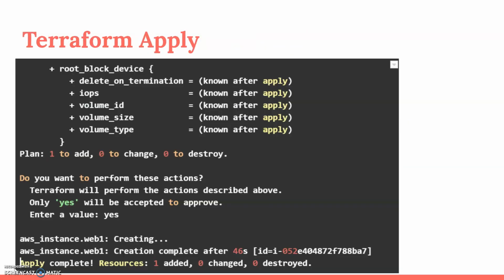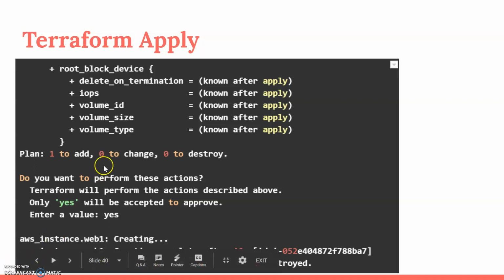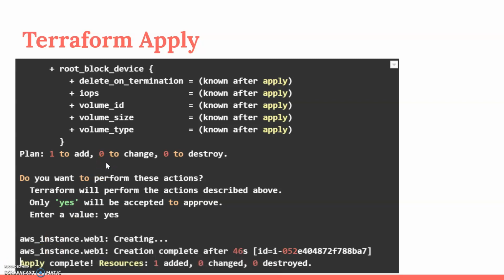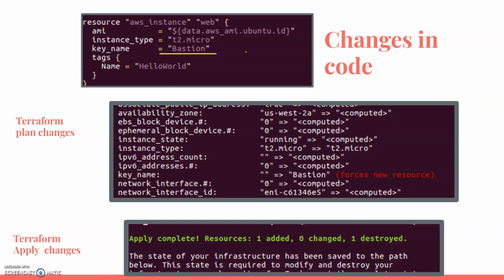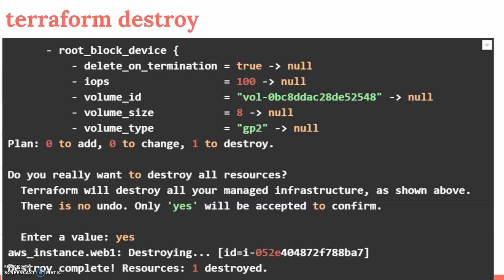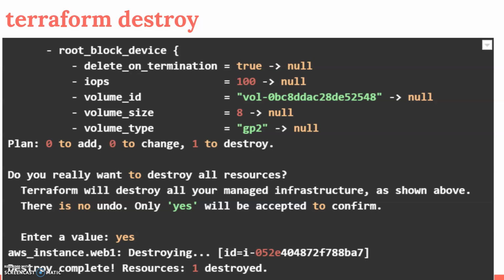#08 Terraform commands | Terraform Plan | Terraform Apply | Terraform Validate | PART 1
This video shows how to spin up an AWS EC2 instance with terraform. Terraform is great tool! It will make your life a lot easier.